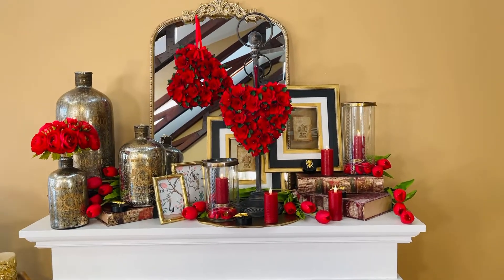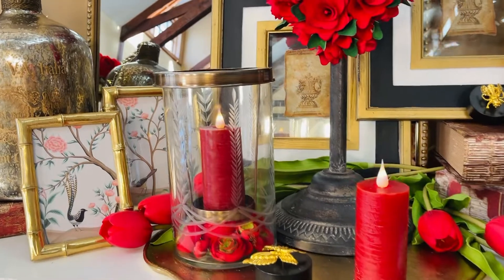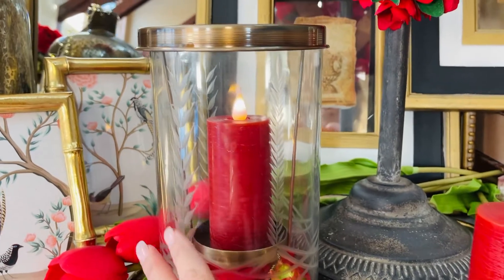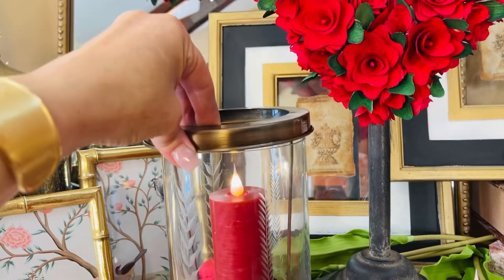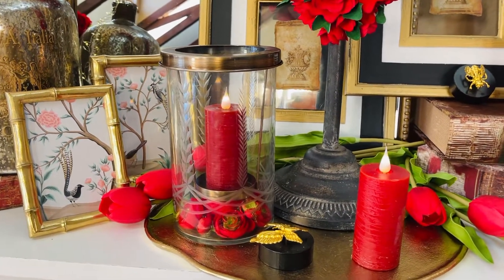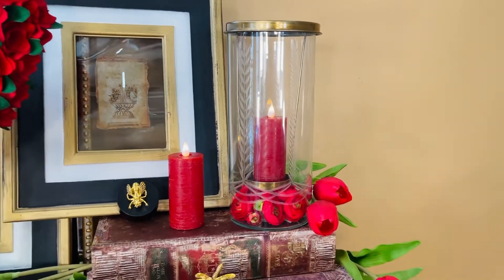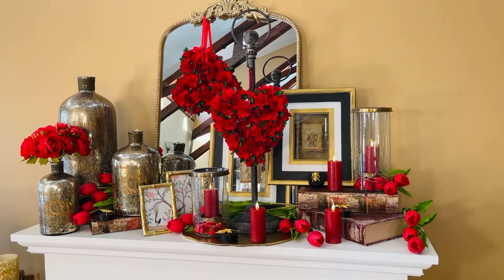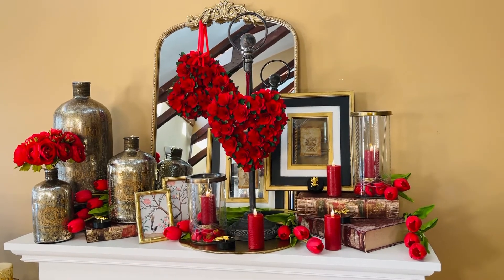Cut Glass Candleholders